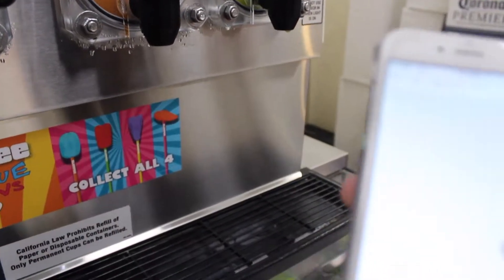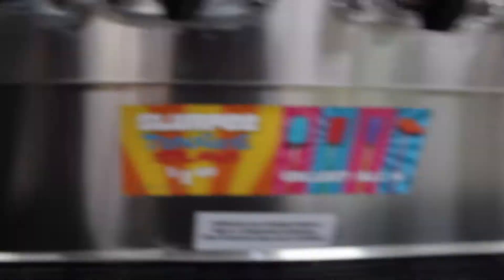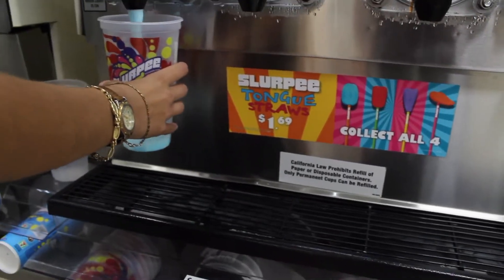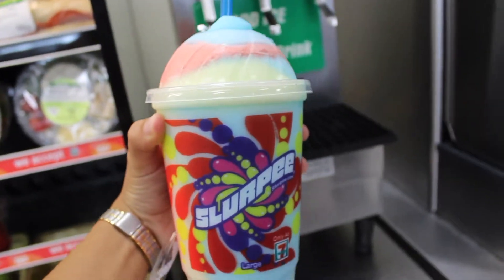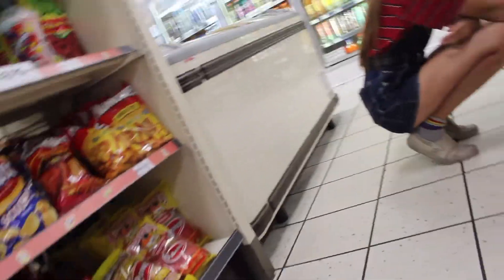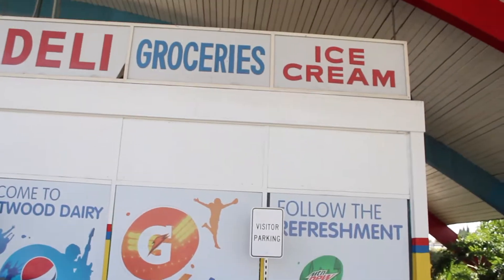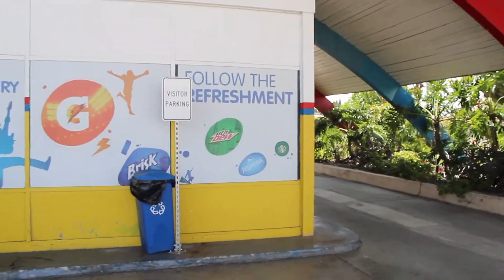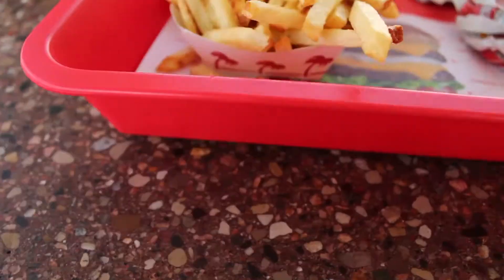RECREATING TRENDY PINTEREST PHOTOS CHALLENGE!!!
I post every Sunday at 1:00pm (PST) for the school year. Thanks! See you Sunday! :)